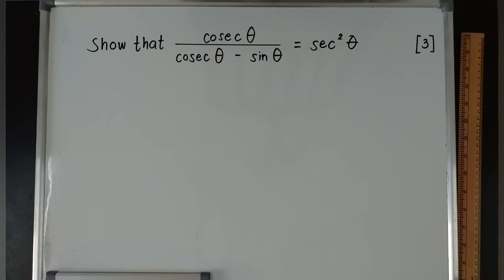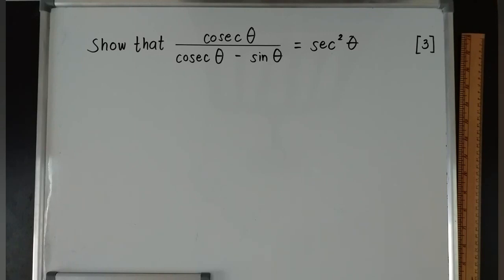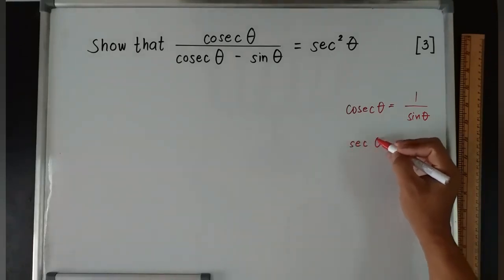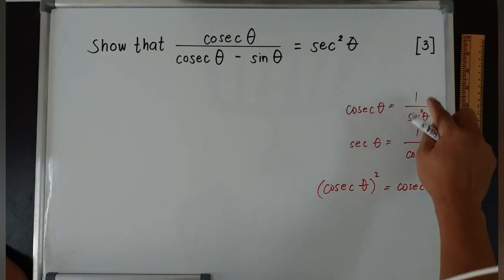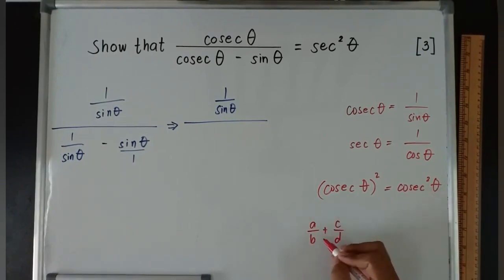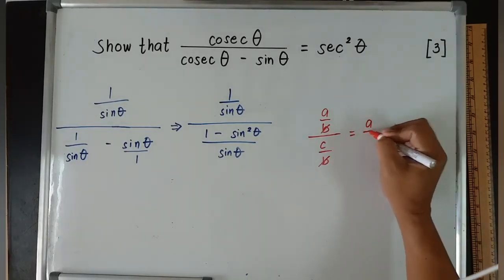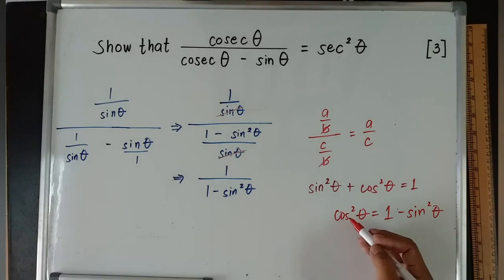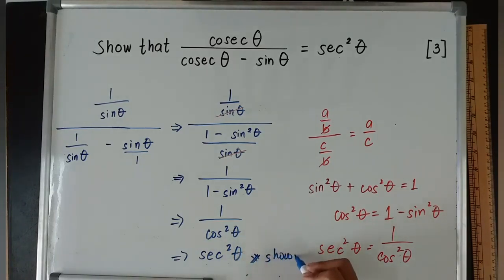Proving Trigonometric Identities (Specimen 2020 Paper 2)